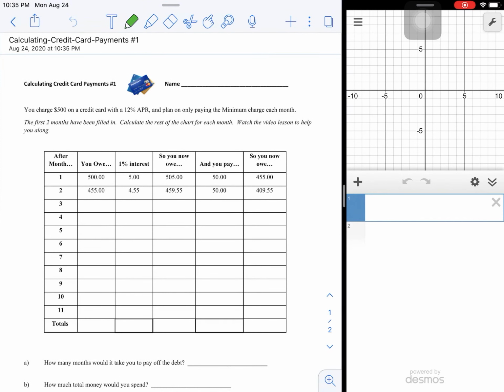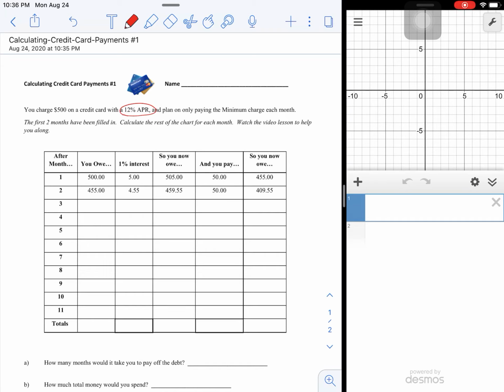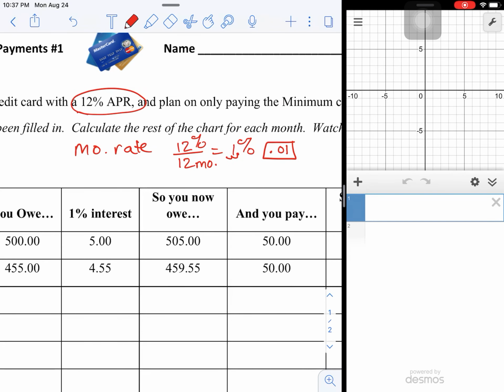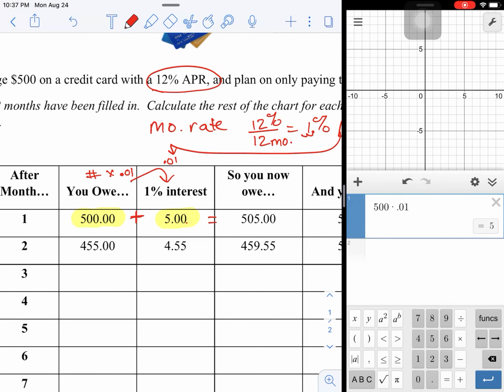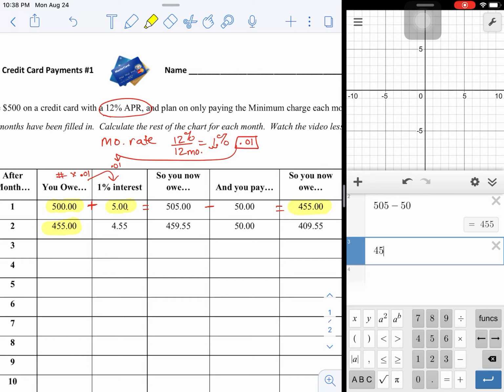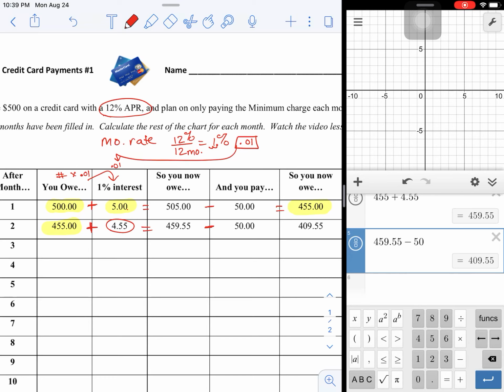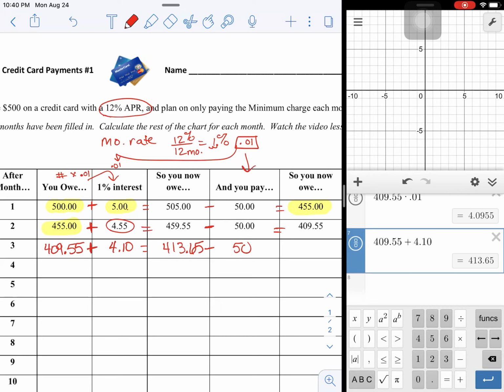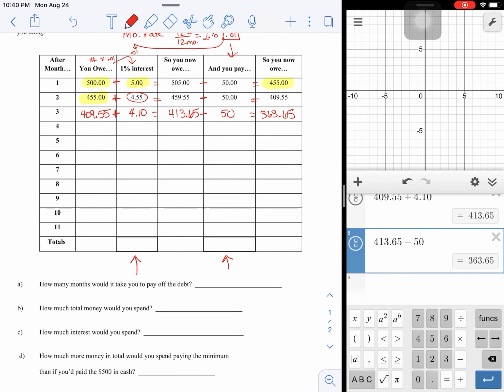Tuesday 8/25: Calculating Credit Card Interest